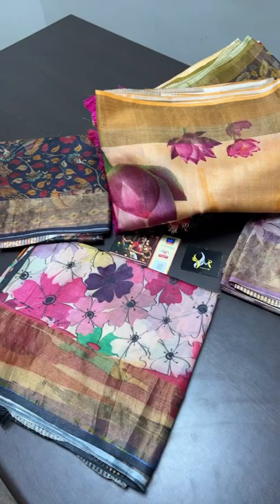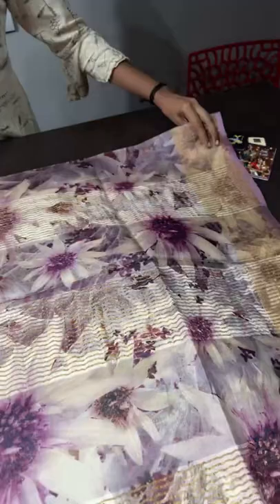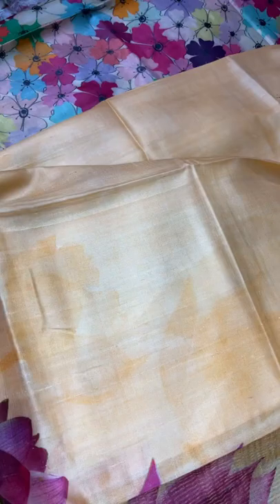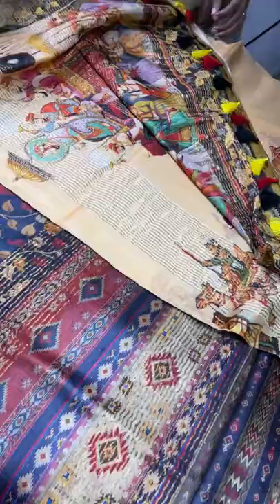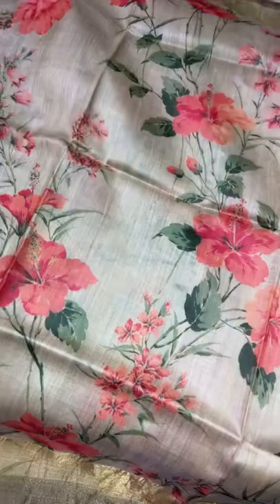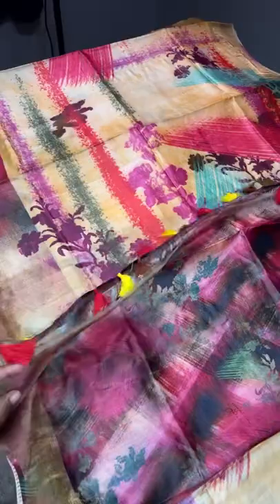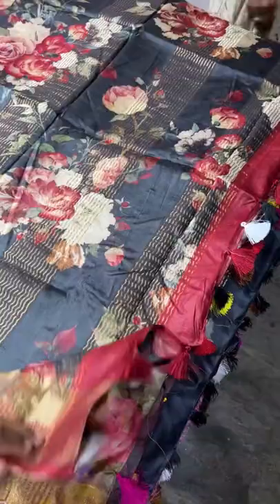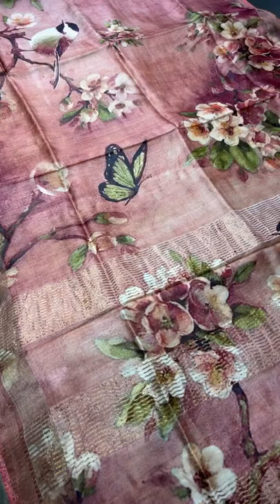13June Pure TUSSAR 4 ply concept digital printed silk sarees @6750 | Yugamugi 9789638283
PREMIUM EXPORT QUALITY CONCEPT TUSSAR DIGITAL PRINT SILK SAREES

Print Type ➡PREMIUM CONCEPT DESIGN DIGITAL PRINT

NEW MSP PRICE 6750 + shipping